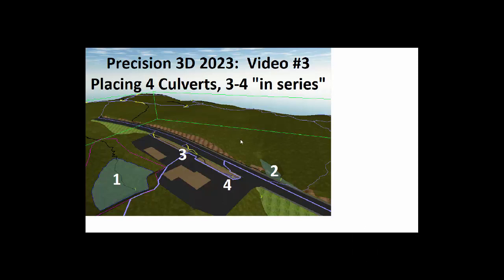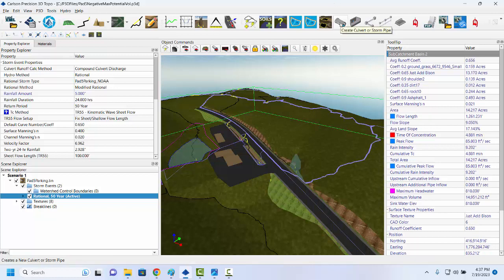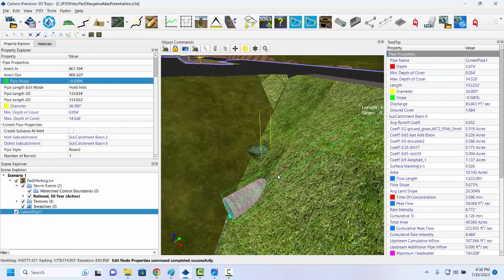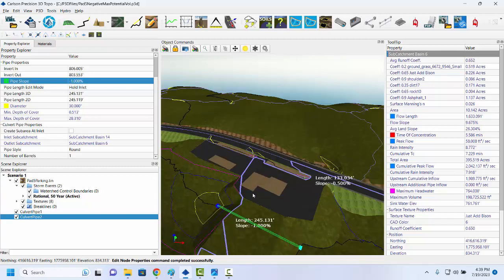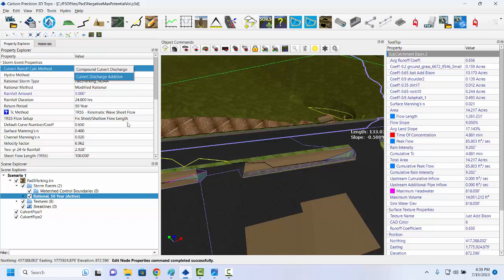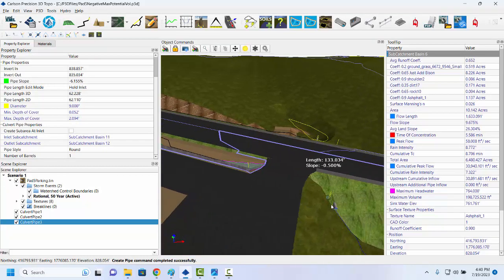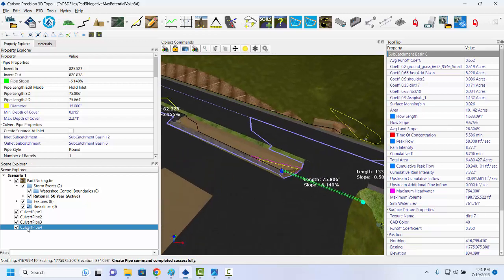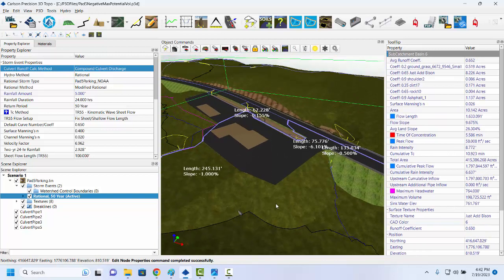Carlson Precision3D 2023 Video 3 - Placing Culverts Singly and In Series